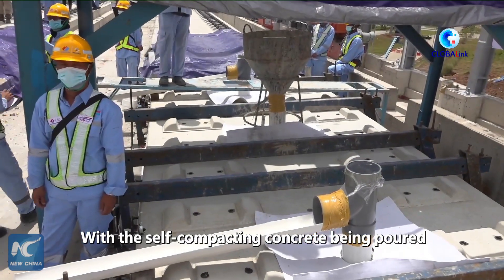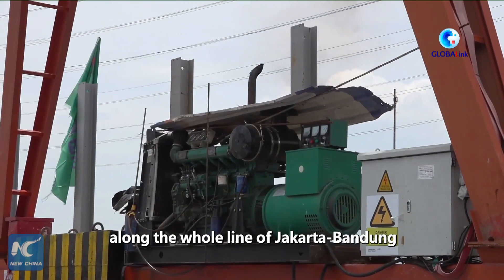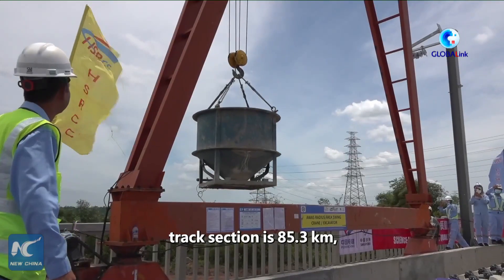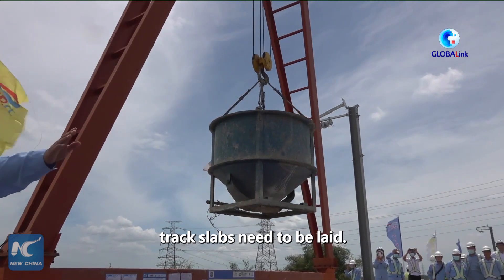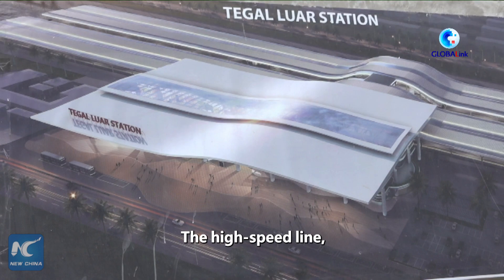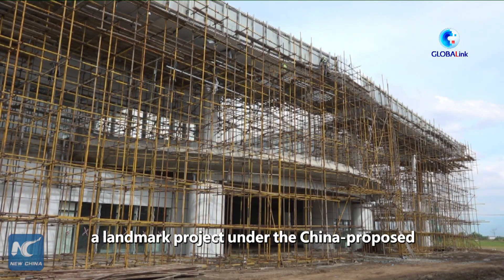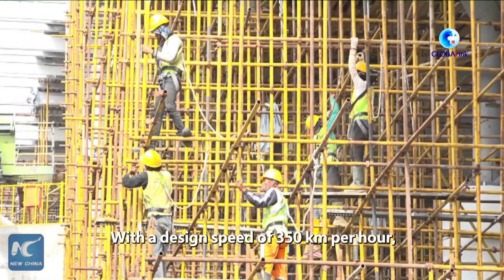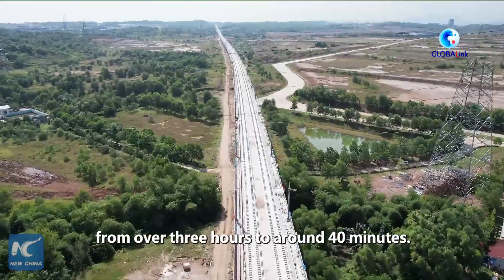GLOBALink | Construction of track slabs completed for Jakarta-Bandung High-Speed Railway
With the self-compacting concrete being poured into the last track slab on Wednesday, the construction of ballastless track slabs along the whole line of Jakarta-Bandung High-Speed Railway (HSR) was completed.